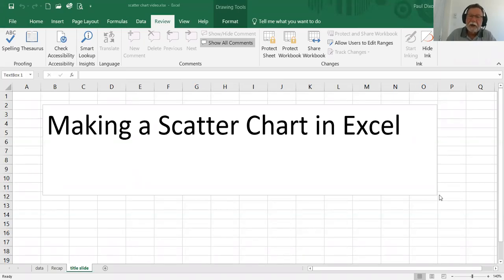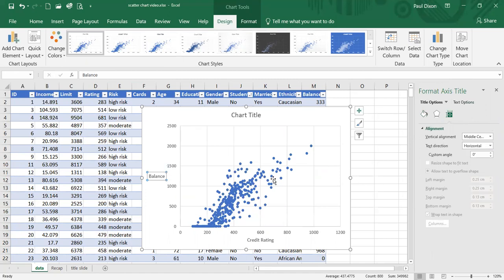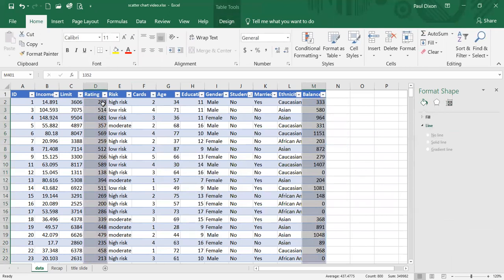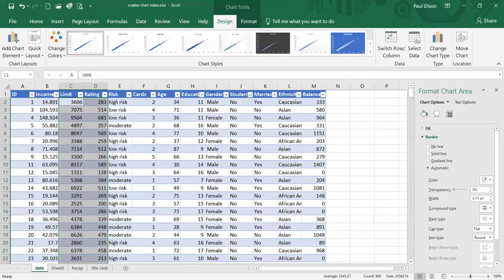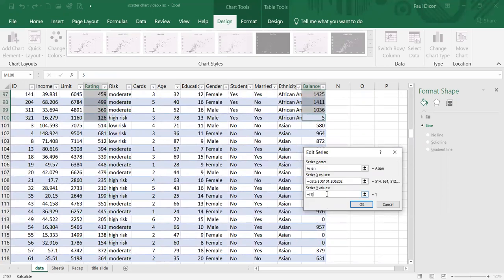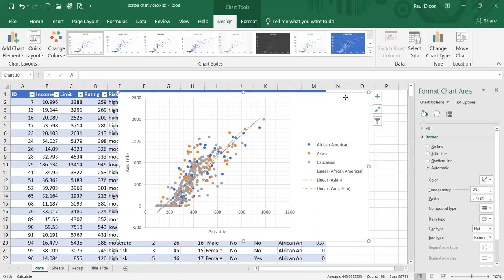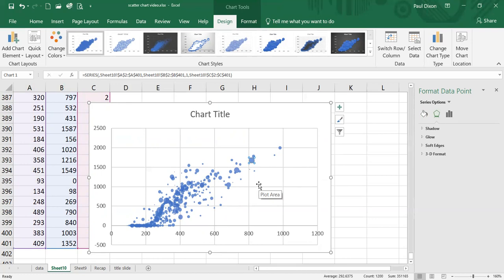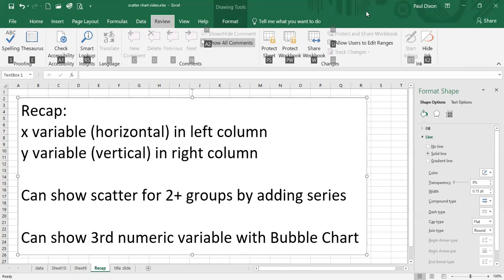How to make scatter charts in Excel